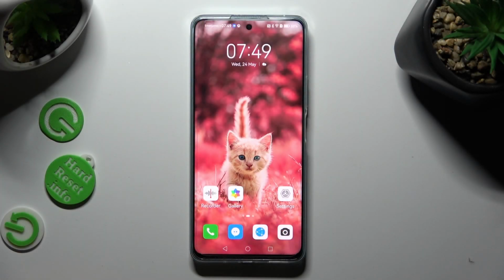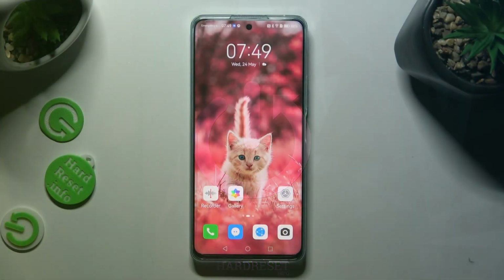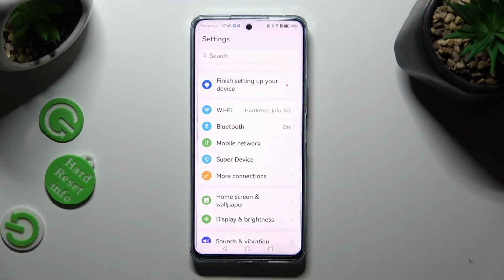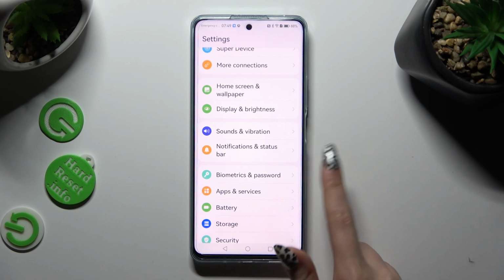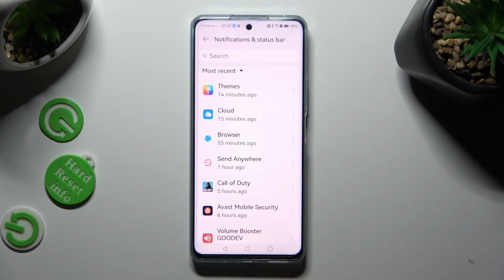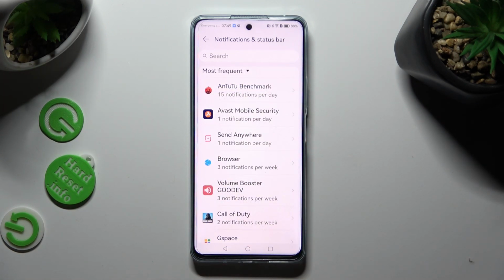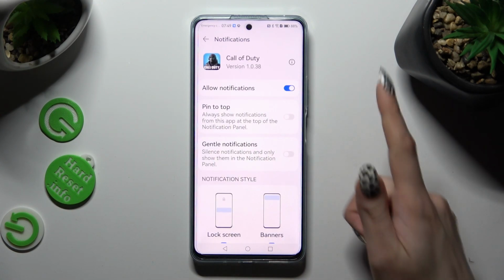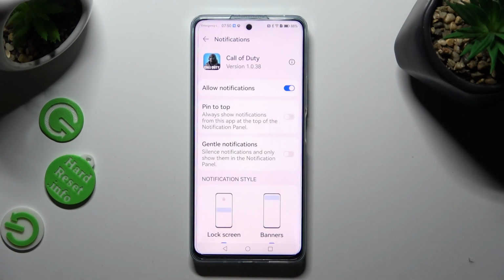How to Turn On / Off App Notifications on Huawei Nova 11i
Find out more about Huawei Nova 11i:
Hey there, everyone! Today, we have something really useful to share with you. We're going to show you how to manage app notifications on your Huawei Nova 11i. Our tutorial will take you through the notification settings, where you'll learn how to turn notifications on or off for specific apps. We'll also show you how to customize notifications to suit your preferences. So, sit back, relax, and enjoy the video as we guide you through this process step by step. If you want to know more about your Huawei Nova 11i, visit our YouTube channel.

How to turn on app notifications in Huawei Nova 11i? How to disable app notifications in Huawei Nova 11i? How to adjust app notifications in Huawei Nova 11i?